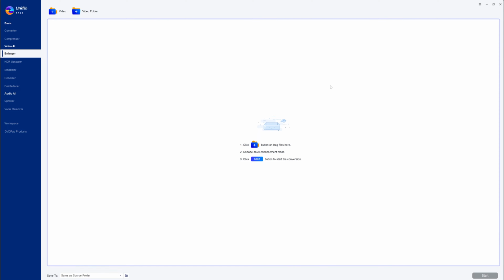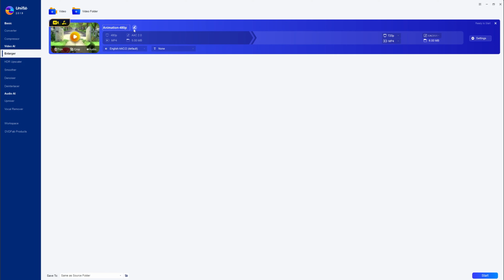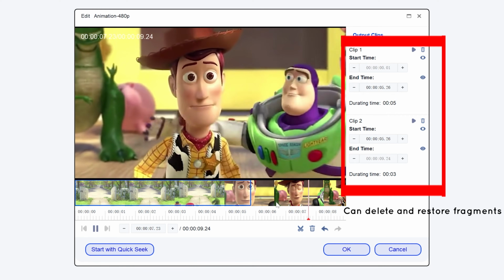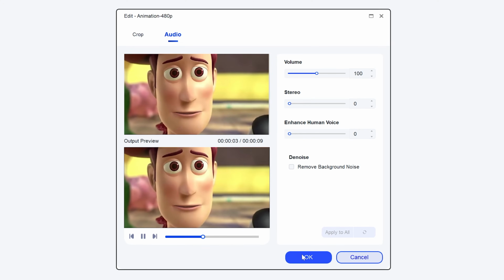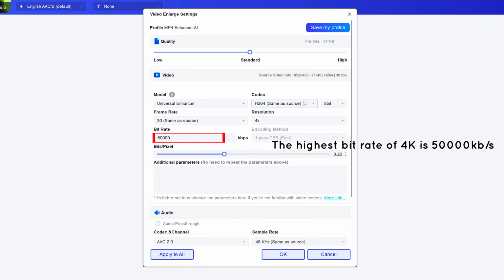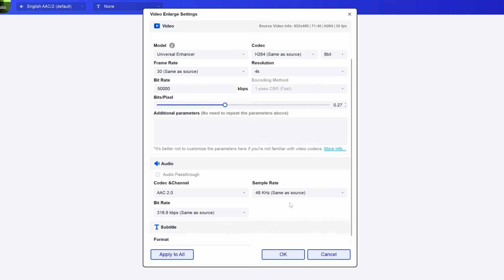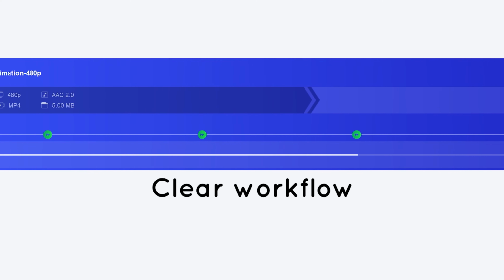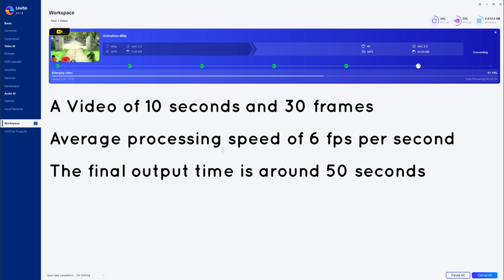480p to 4K Transformation: UniFab Video Upscaler AI in Action!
🎥 Turn low-res videos into 1080p or 4K with UniFab's Video Upscaler AI.
🔍 Test Run: We'll put UniFab through its paces with old footage, B&W films, home videos, and animations.
🏎️ Key Metrics: Speed and quality – essential for any video upscaling tool.
📊 In-Depth Review: Get the full scoop on how UniFab enhances video quality for pros and hobbyists alike.
📞The Socials
⌚Timestamps:
0:00 - 1:00 Introduction to video enhancement and UniFab websites
1:00 - 3:43 Operation and Settings of UniFab Video Upscaler AI Function Software
3:43 - 5:25 Comparison of effects between 480p0 and 4k after repair
5:25 - 6:42 Summary